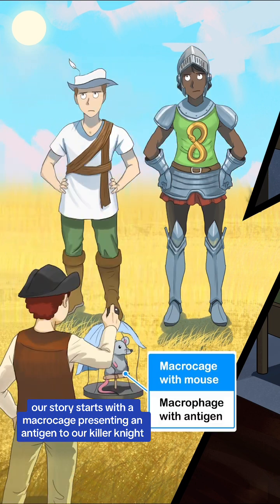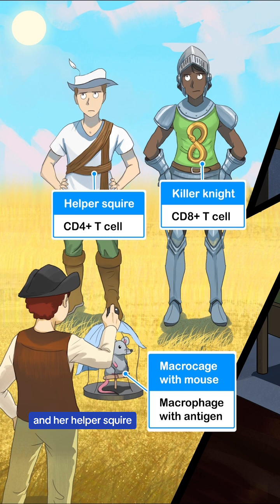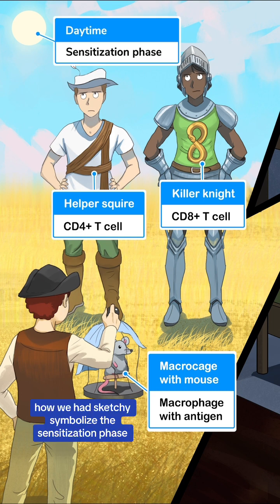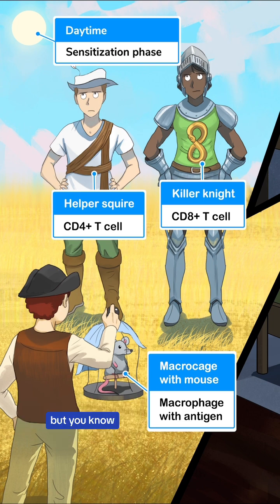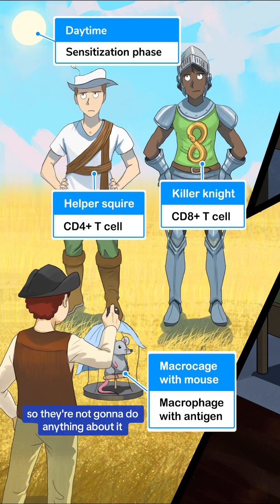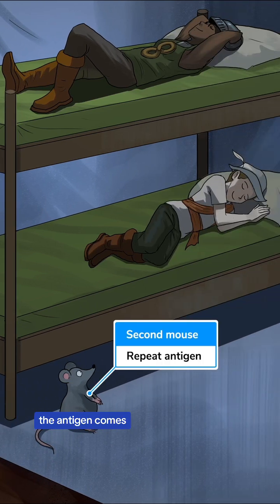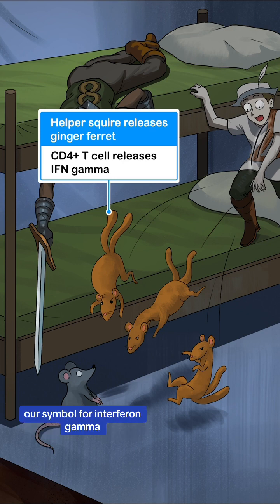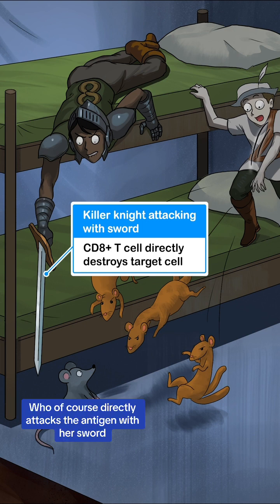Feeling a lil… hypersensitive about immunology?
Feeling a lil… hypersensitive about immunology?  Lets go over your favorite type of T cell hypersensitivity, because really, it’s the only one.